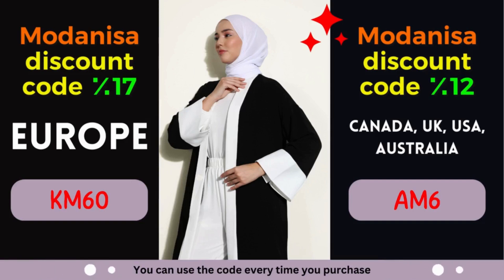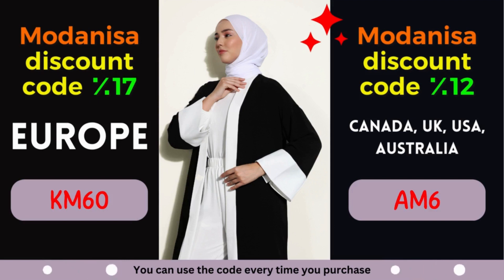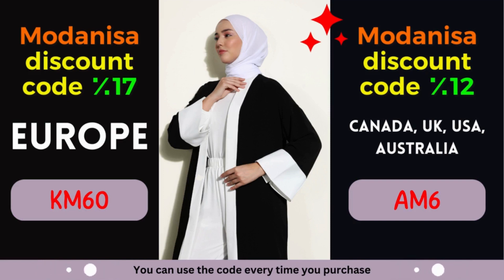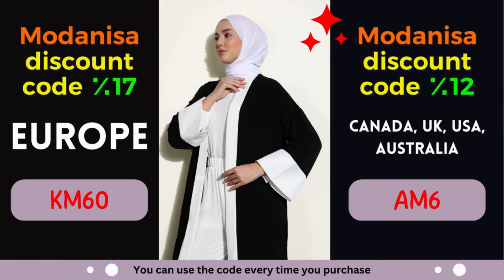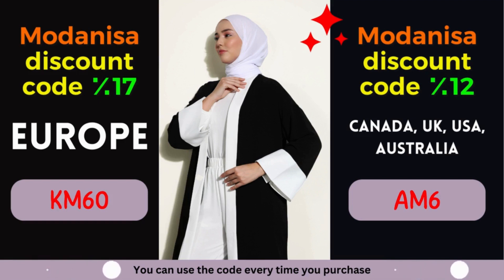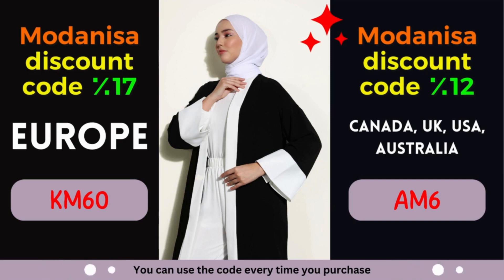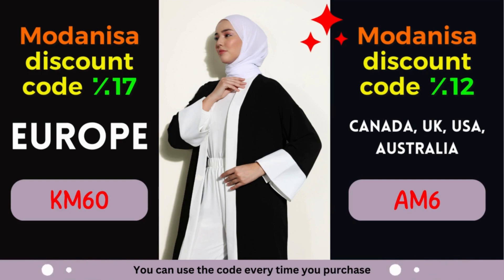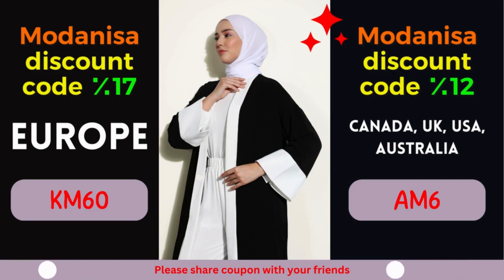Modanisa UK Coupons: Fashion Deals Await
So why wait? Start exploring Modanisa's remarkable collection today and unlock the power of their exclusive coupons. Revitalize your wardrobe, stay on top of the latest fashion trends, and let your style shine through without stretching your budget.

At Modanisa, fashion and savings go hand in hand, ensuring a gratifying shopping experience for fashion enthusiasts worldwide.